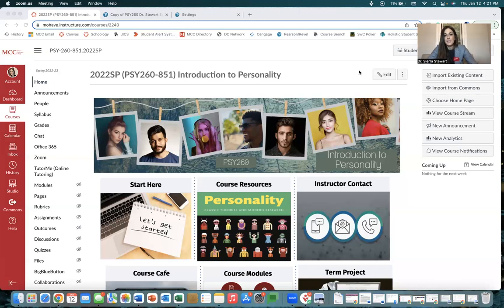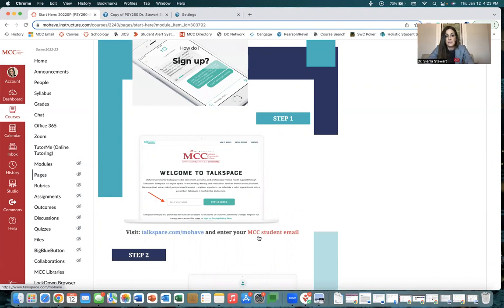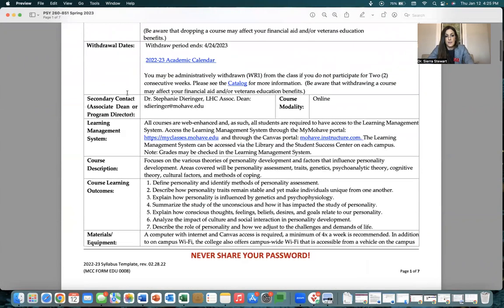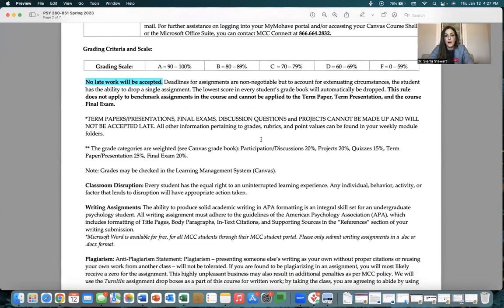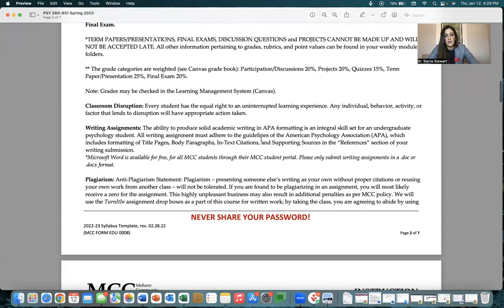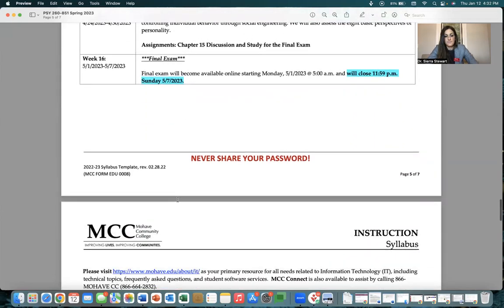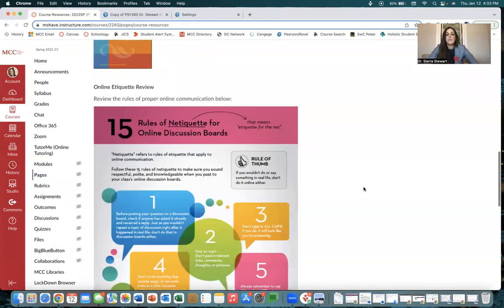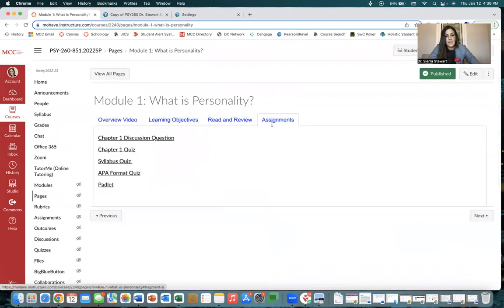PSY260 851 Spring 2023 Intro